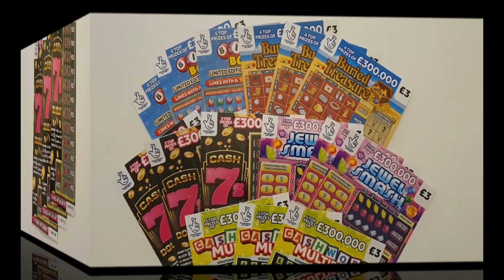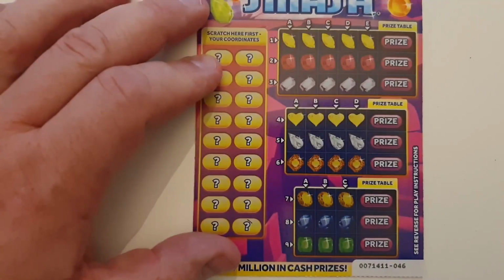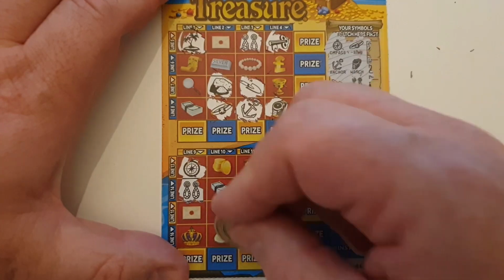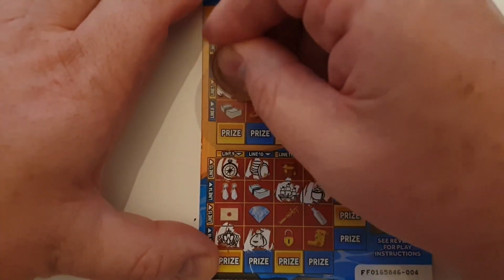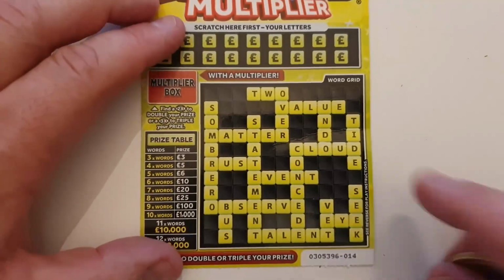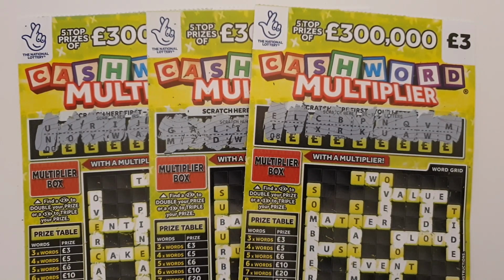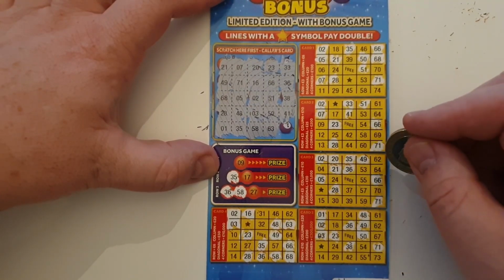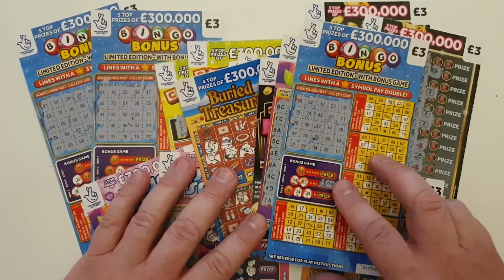Easily the best scratch cards to buy in 2021. £3 cards give the most wins by far.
Easily the best scratch cards to buy in 2021 at the moment are the £3 cards. More cards for your money, better games, lots of scratching and more winners. I brought £45 of the cards and wasn't disappointed with the result. I hope you enjoy the video.